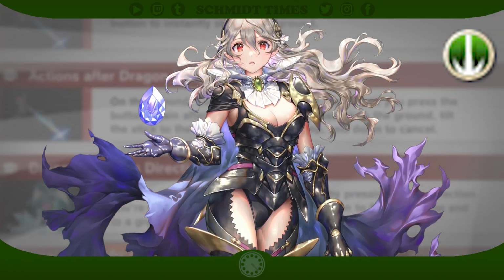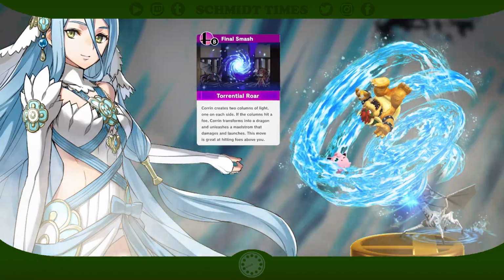Corrin in a MINUTE! - Smash Ultimate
Corrin’s been struck with a revelation, ladies and gentlemen, and they’ve decided it’s time to soak the scene! Got a minute for their Ultimate origins?

Keep up with Schmidt Times on social media.

Music
Did you enjoy the jams in this video? Go take another listen!